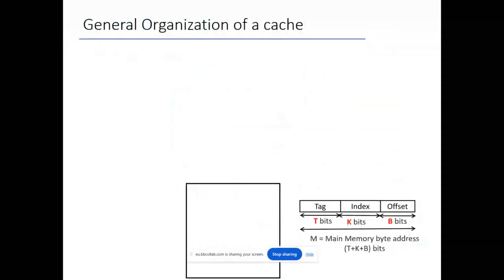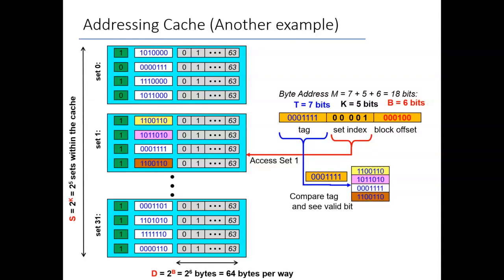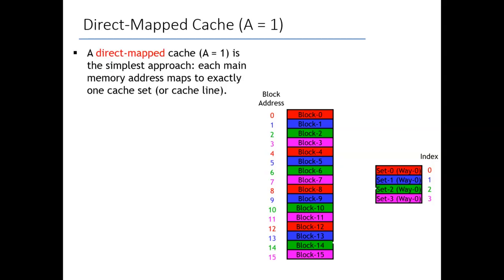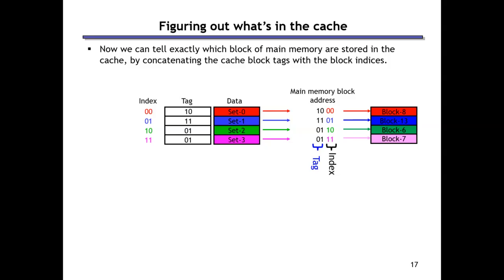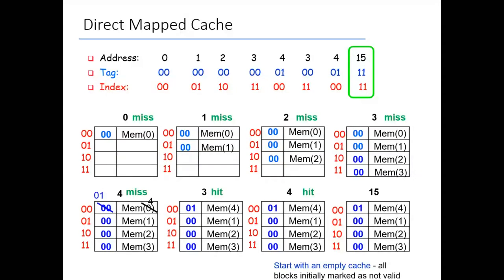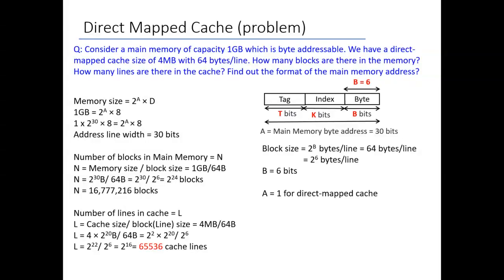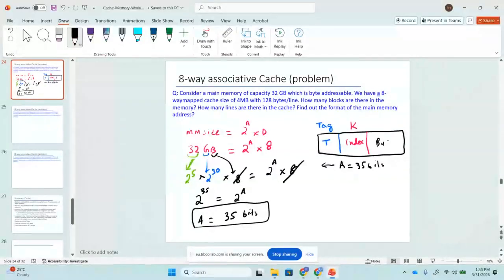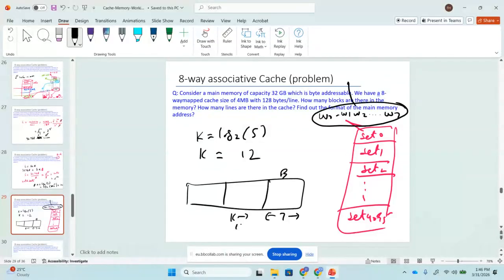Computer Architecture Lecture 56